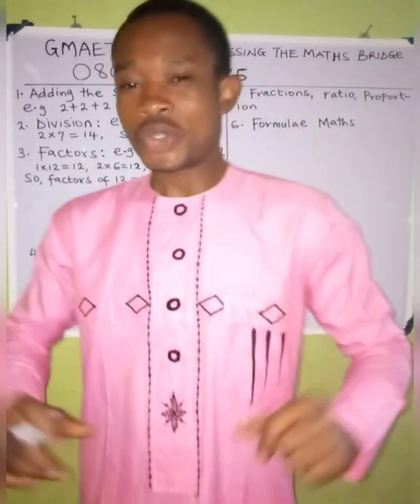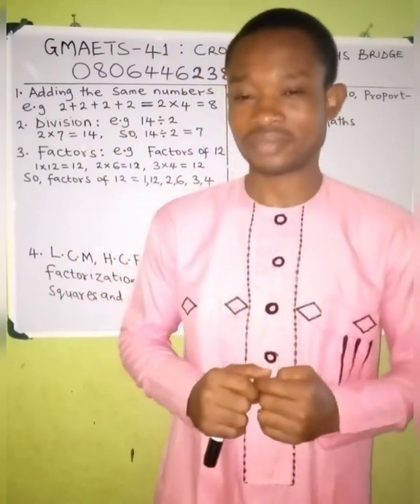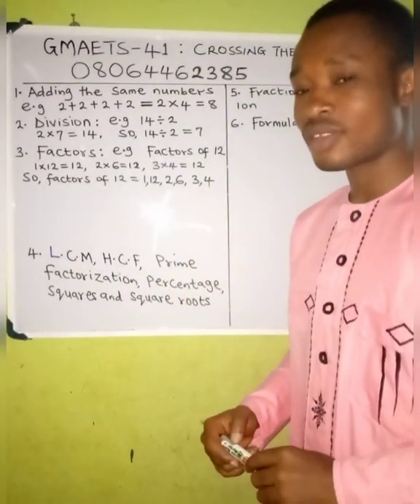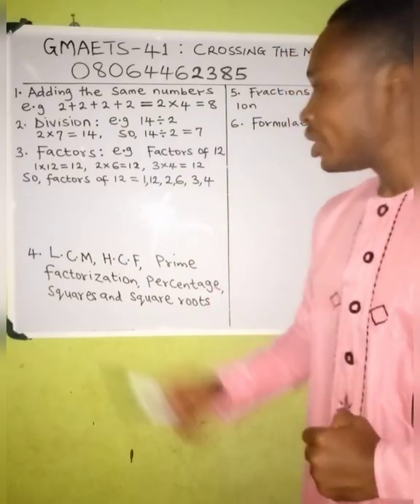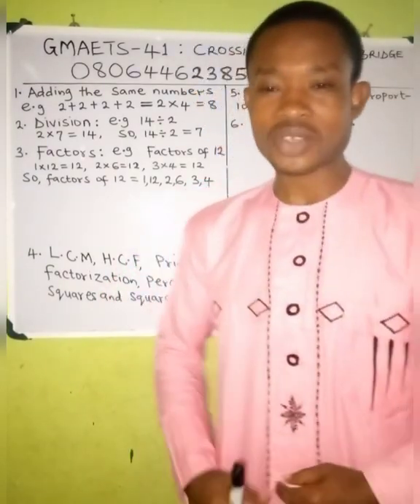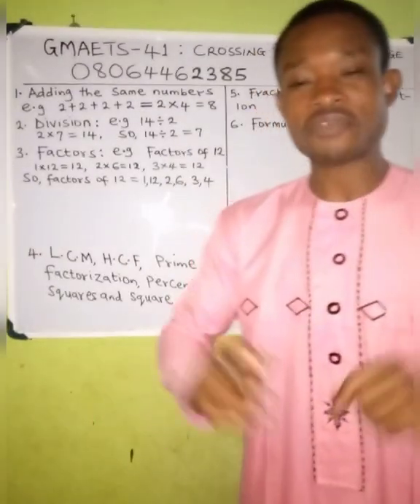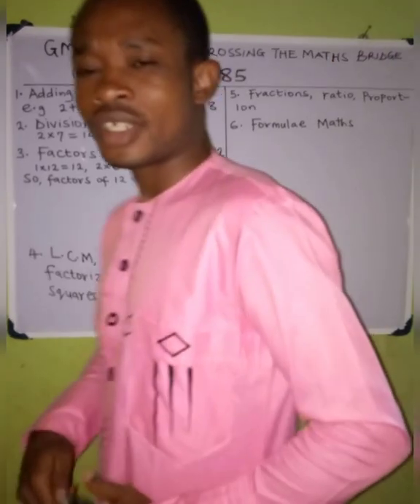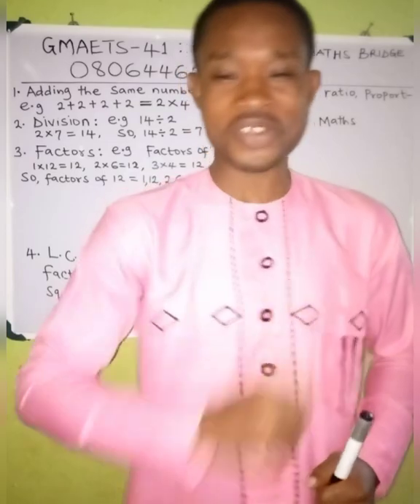CROSSING THE MATHEMATICS BRIDGE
You are welcome to GMAETS_41 channel. In this video GMAETS_41 explains how important it is for each pupil and student to take their Multiplication table seriously.
It is a common fact now that most examinations in primary, secondary and even in higher institutions are being taking without the use of calculator and for a fact, it is a brain developing step since pupils and students would have to work on improving their brains rather than use calculators.
GMAETS_41 by this video tries to emphasize how Multiplication can be of help across many topics in Mathematics.
Remember, you can have your child register with GMAETS_41 to receive our personalized lessons.